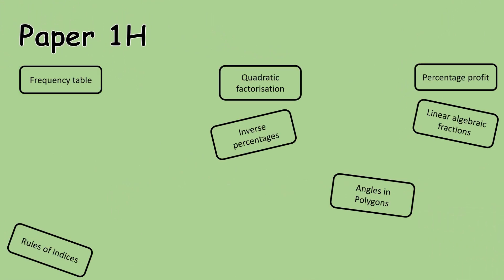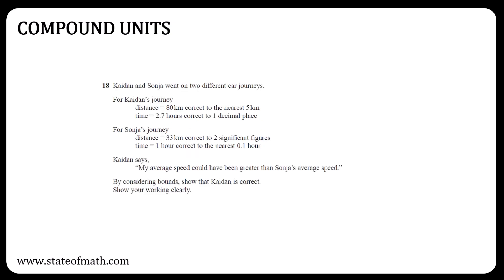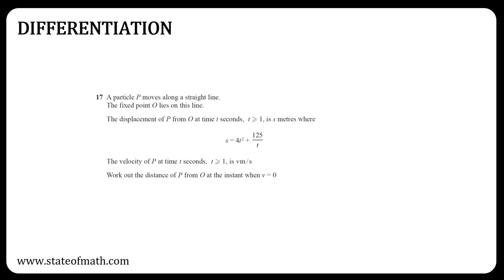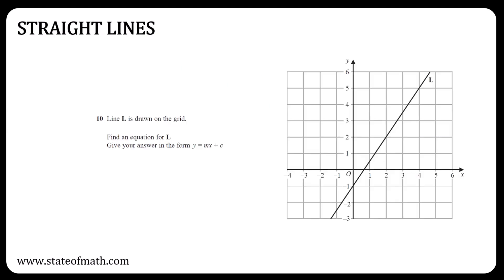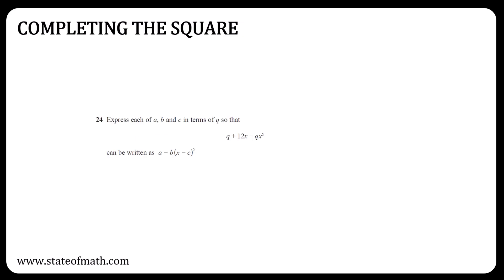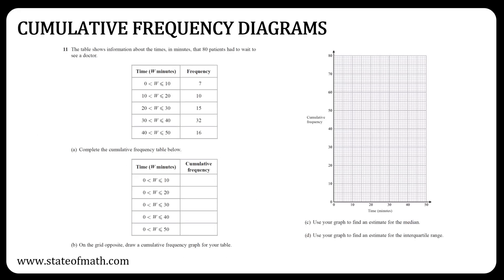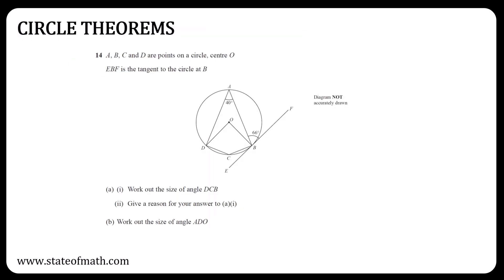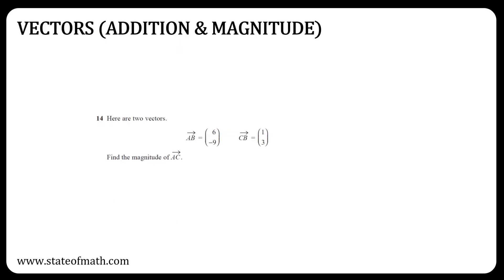IGCSE Mathematics June 2025 - 4MA1/2H - What to Study for the exam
⏳ Paper 2H is just weeks away—here’s what to study!
In this video, we review the topics that didn’t appear on Paper 1H and are most likely to come up in Paper 2H. Use this as a focused revision checklist to make sure you cover every high-value area before the exam.